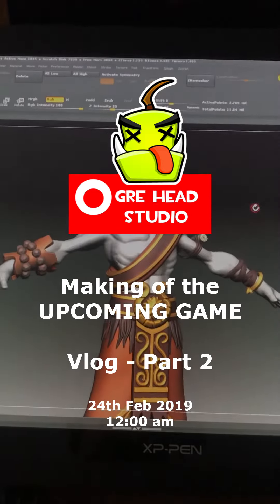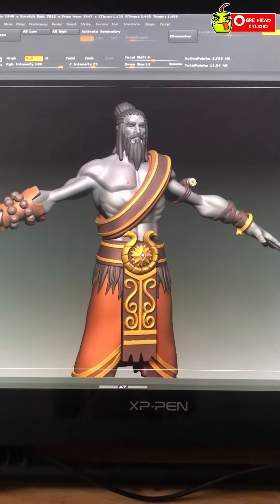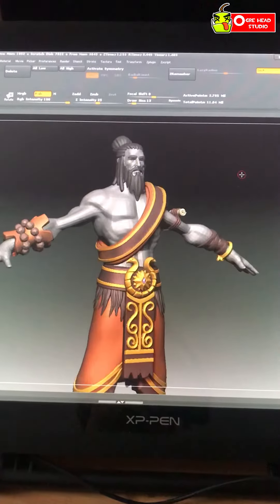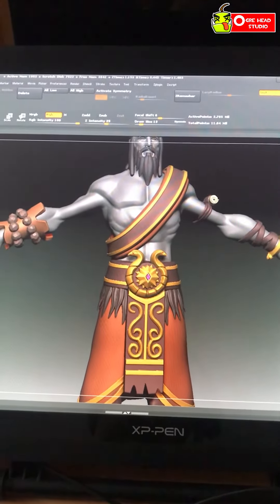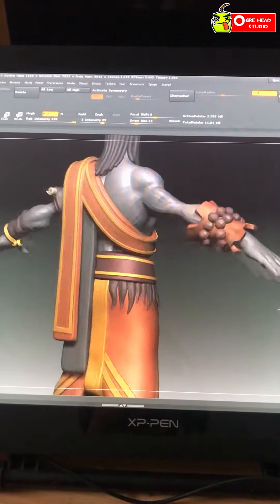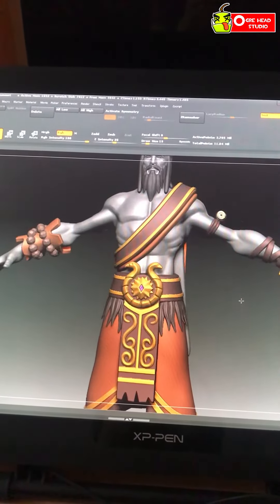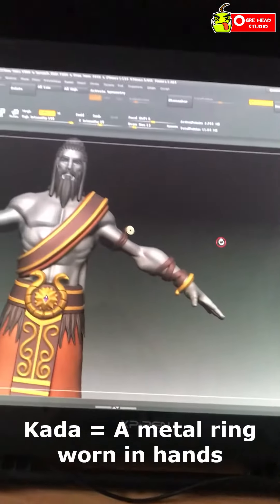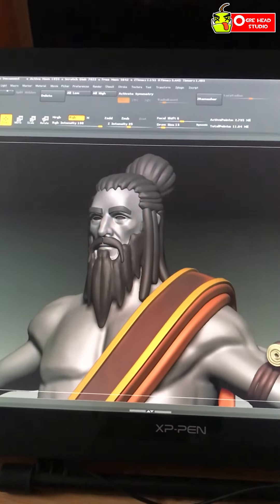Making Of An Indian RPG (Part 2) | Vlog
In this update, We shall continue to share the work on Rishi and how the dude's design sculpt is shaping up. He is a character for our upcoming game. We have a long way to go and I have a long night ahead! :)

Do let us know if you like these videos that we will be putting out.

Enjoy your weekend folks!